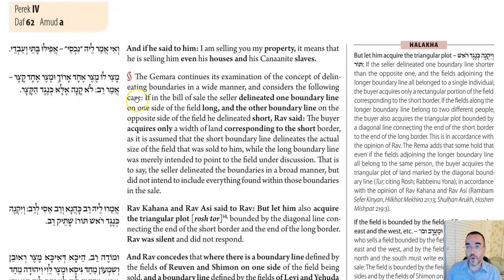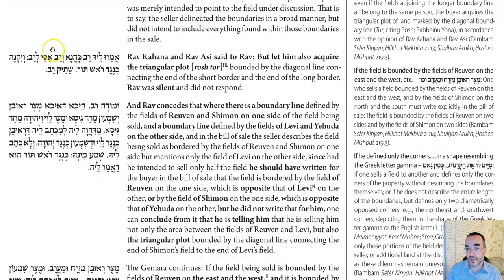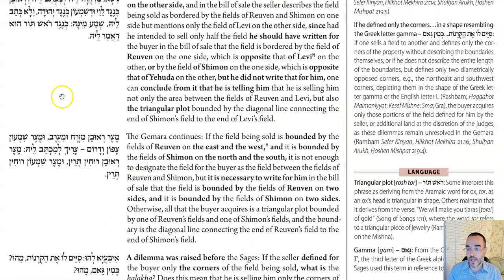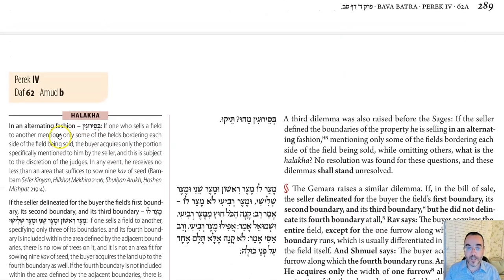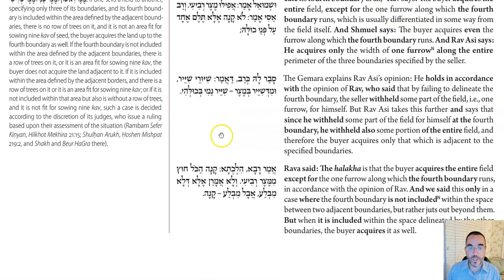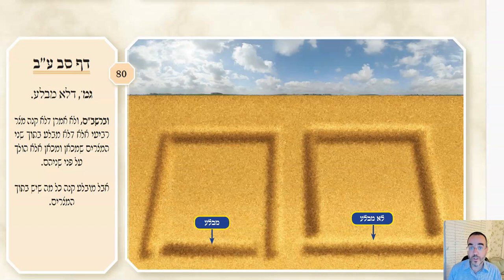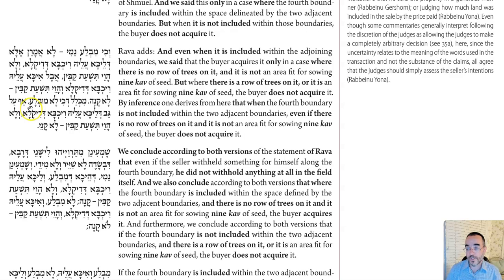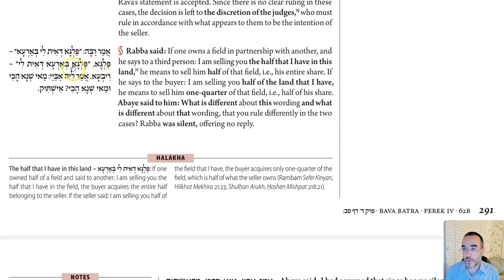Daf Yomi - Baba Batra 62 - Border Control